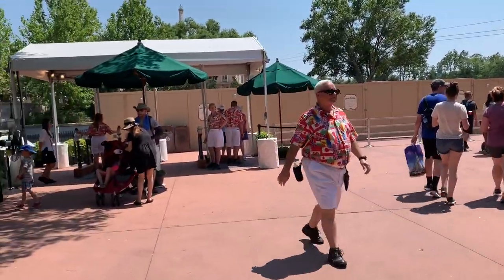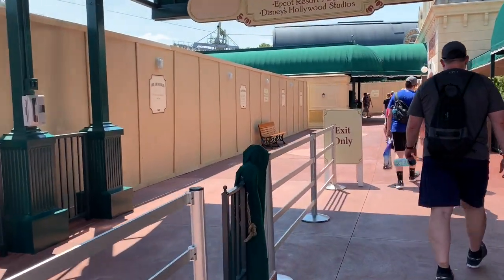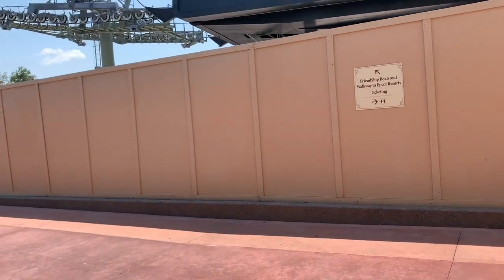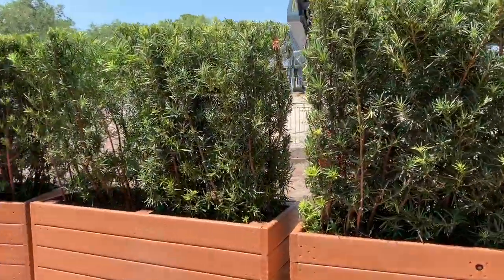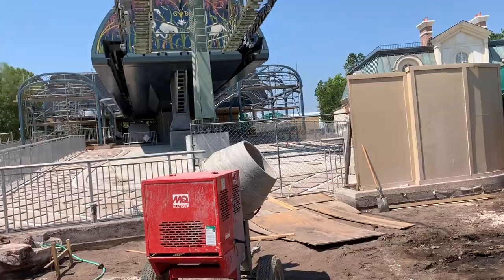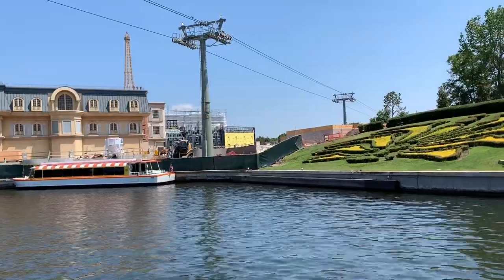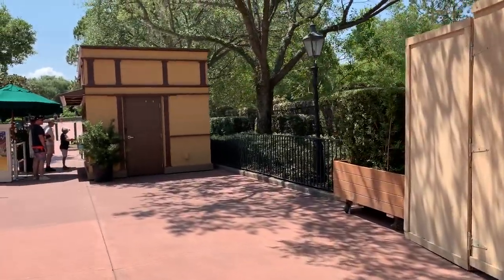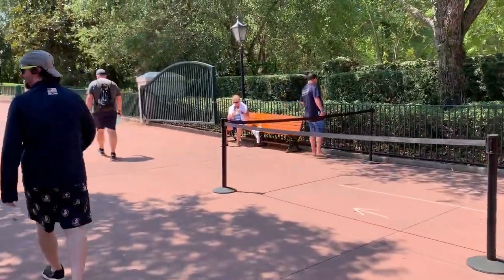International Gateway Gondola Update!